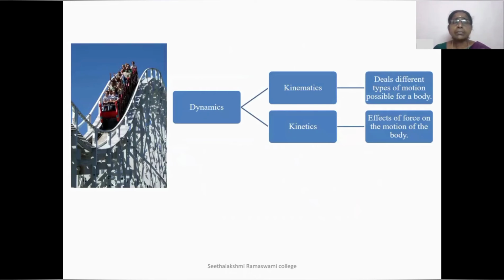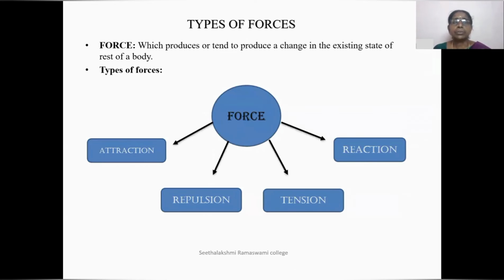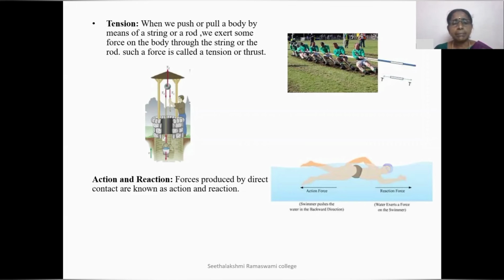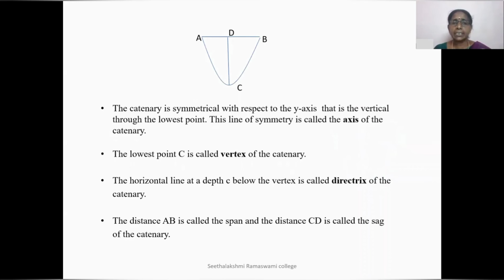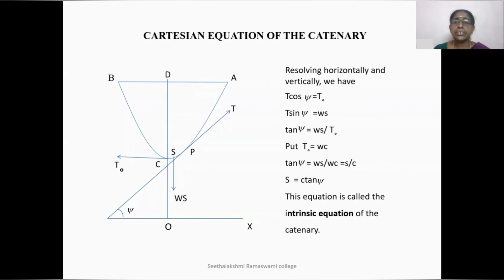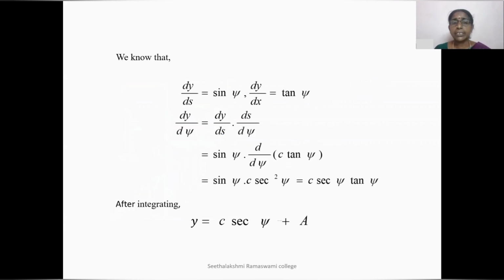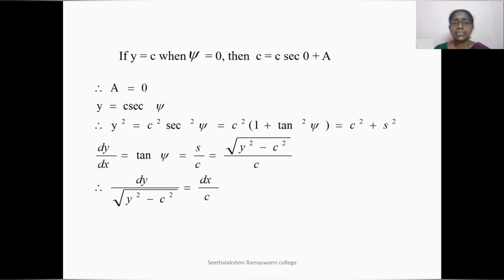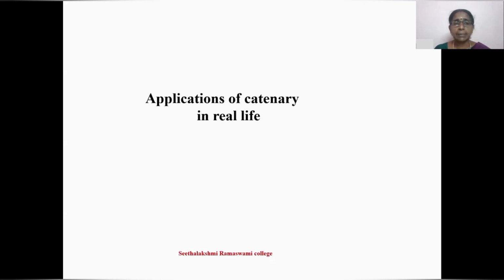CATENARY - Ms.L.Malarvizhi - Dept. of Mathematics